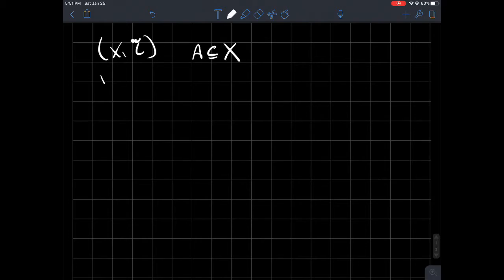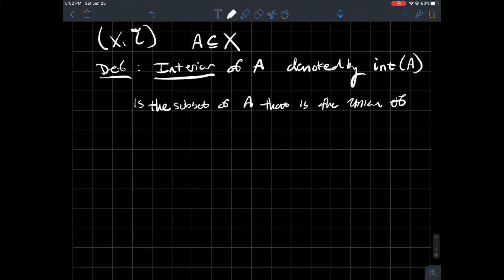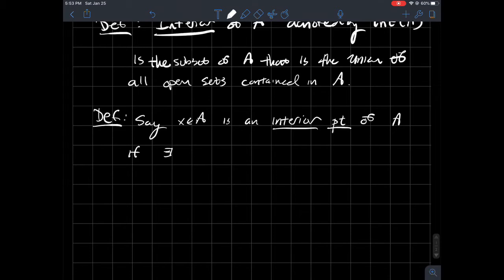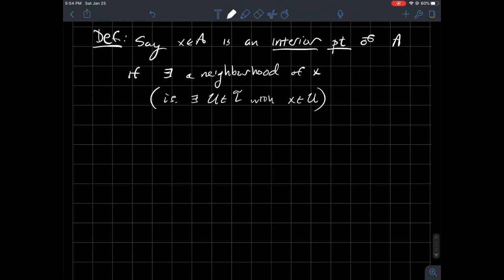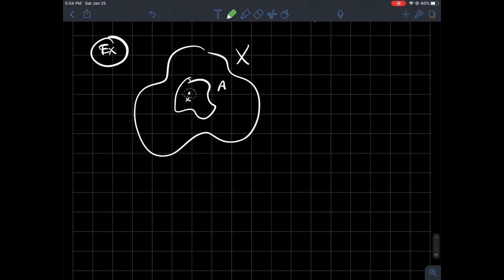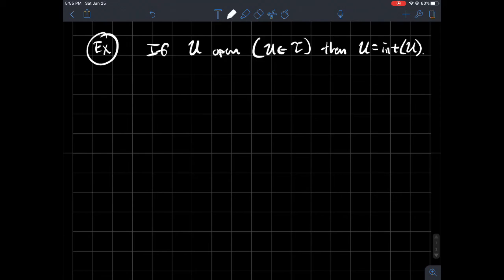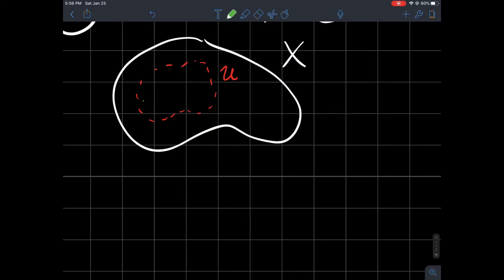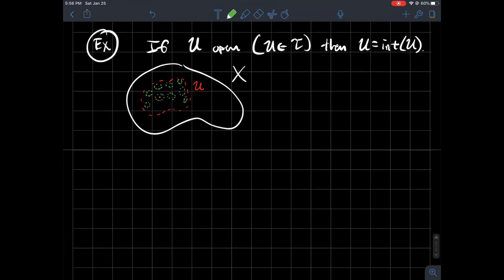Interior of a set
This is a short lecture about the interior of a set. The interior of A is the largest open set that is contained in A. This is for my online topology class.